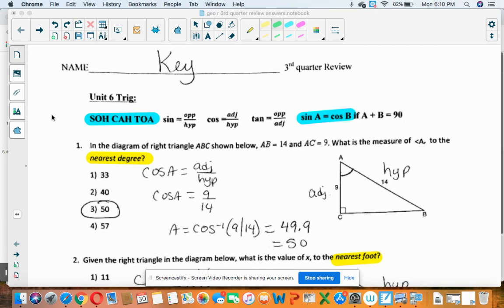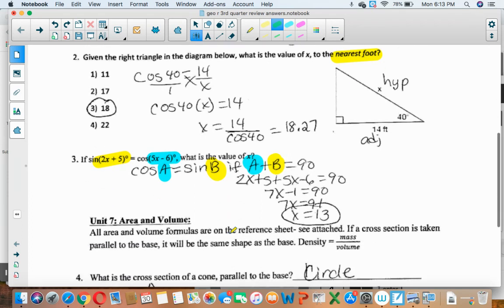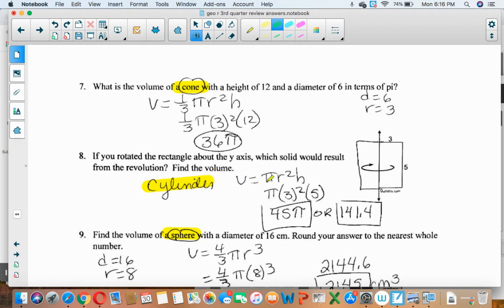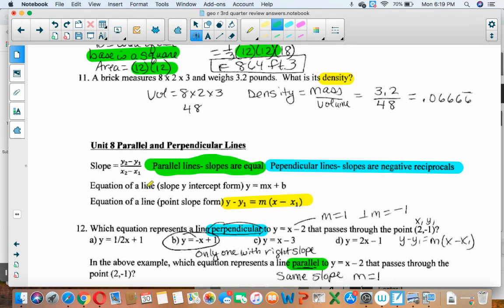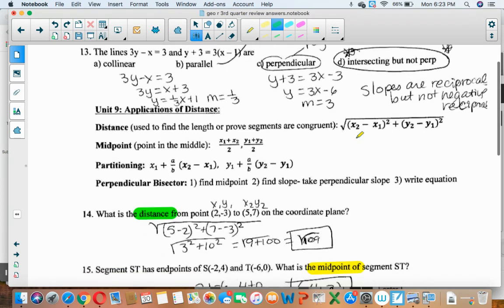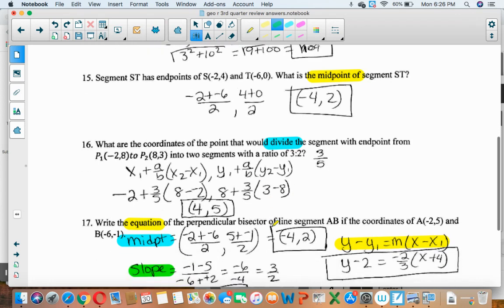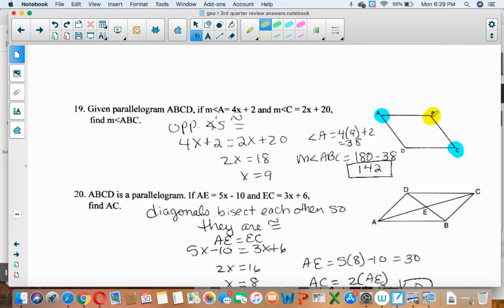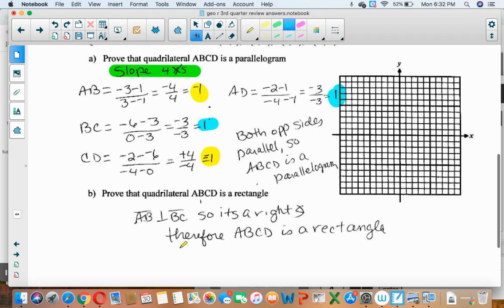Geo R Quarterly Review Answers